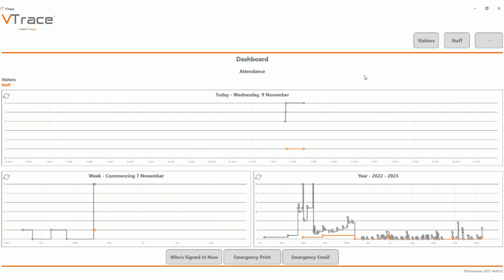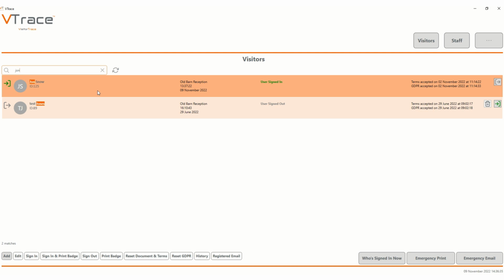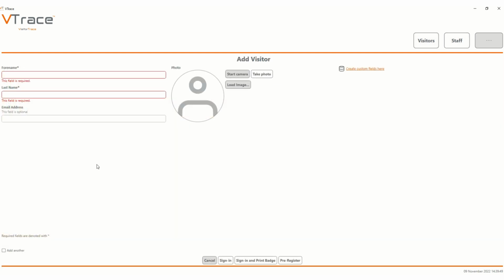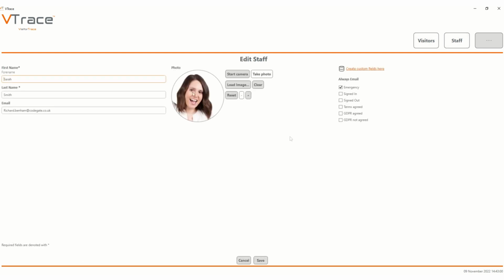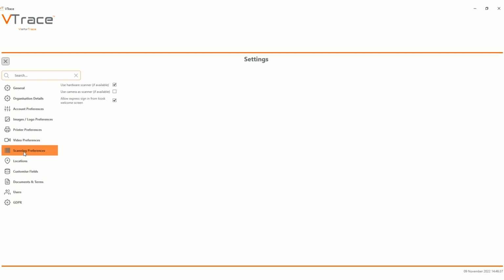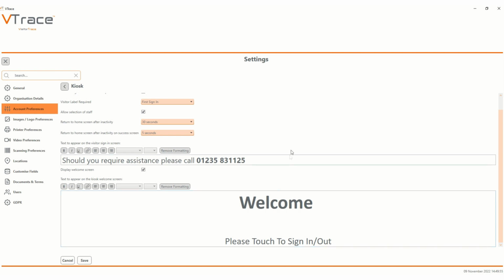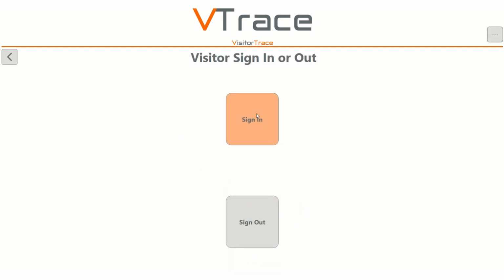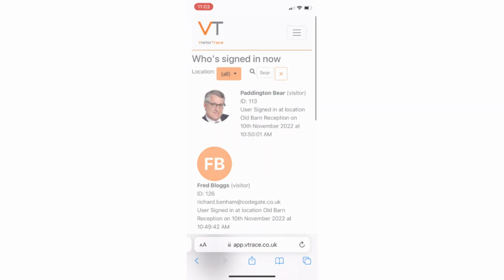VTRACE VISITOR SYSTEM OVERVIEW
Keep track of the most important assets of all – people. VTRACE (VisitorTrace) is a low cost, simple to use, easy to install, PC based visitor and staff recording system.vtrace.co.uk